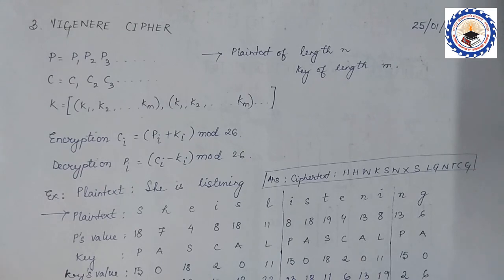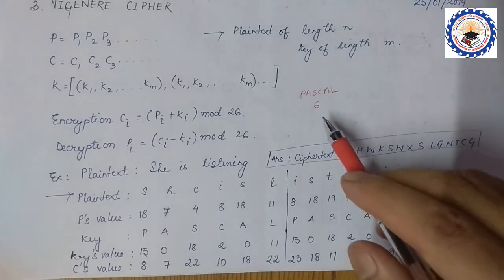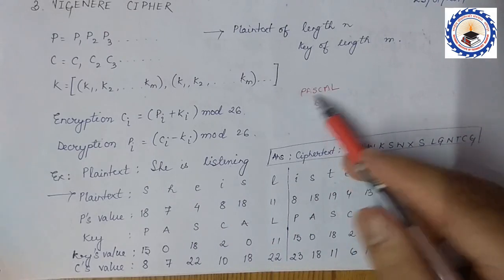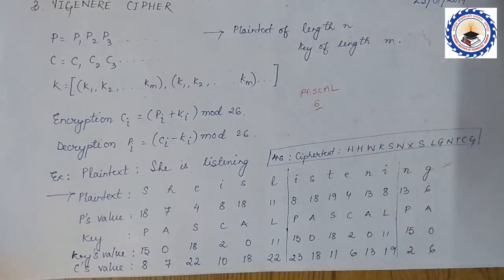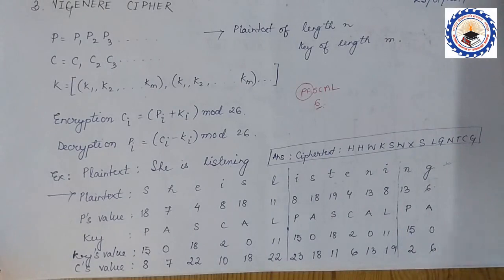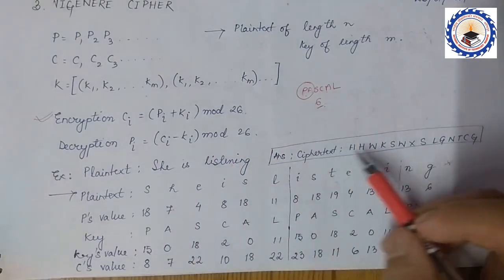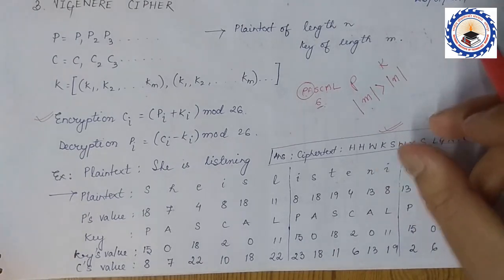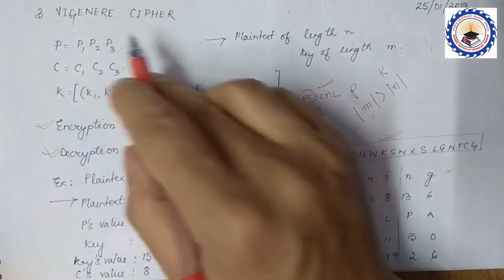Vigenere Cipher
Alphabetic text can be encrypted using the Vigenere Cypher technique. Simple polyalphabetic substitution is used.